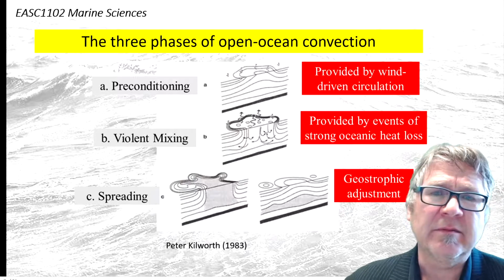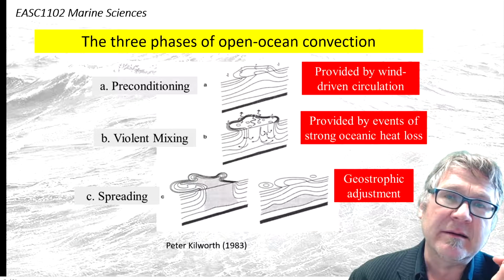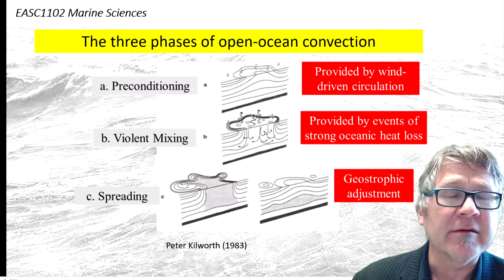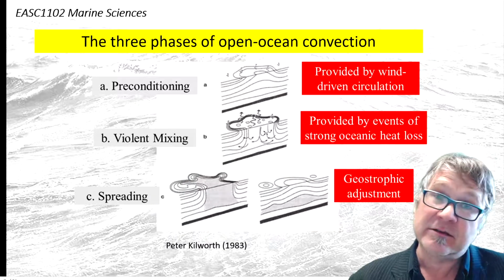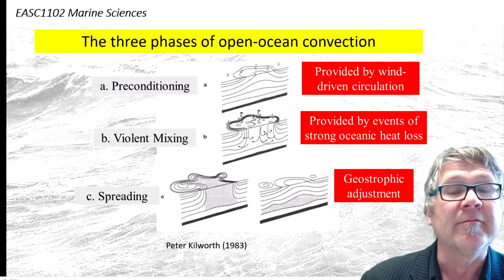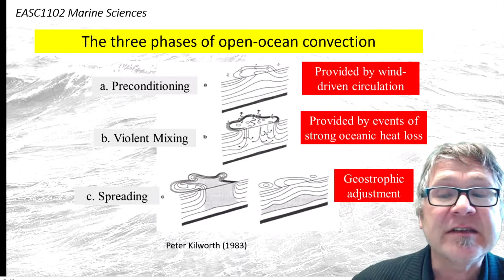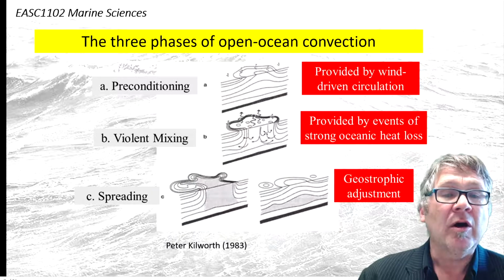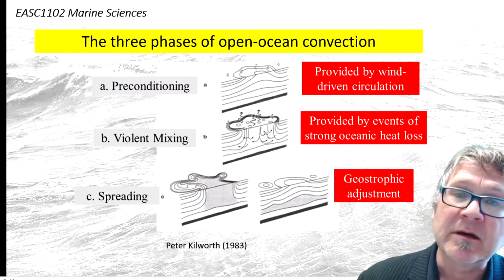Lecture 5-2 Slide 7